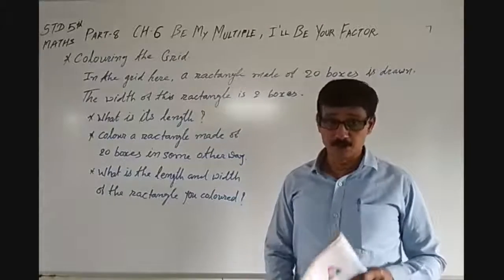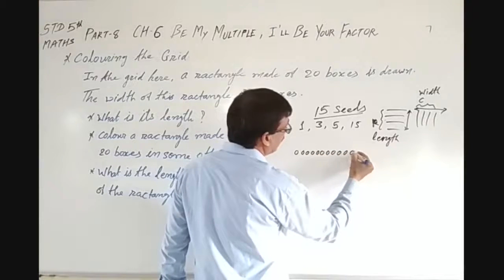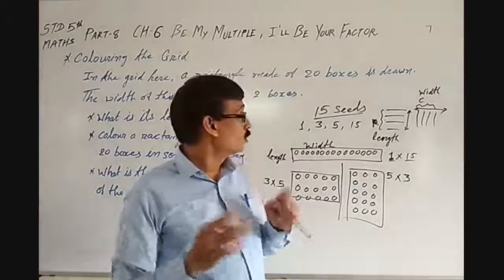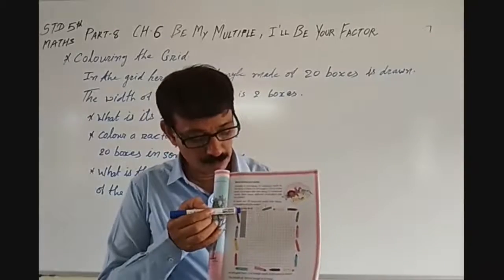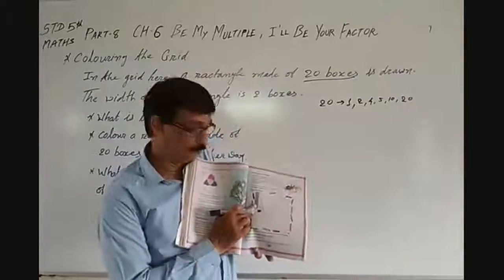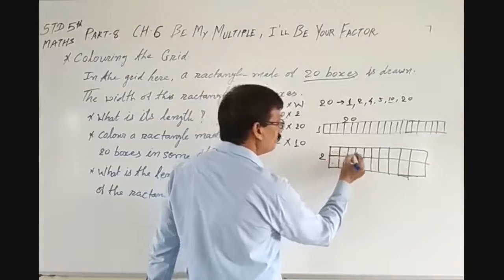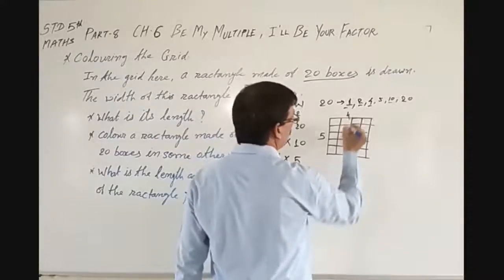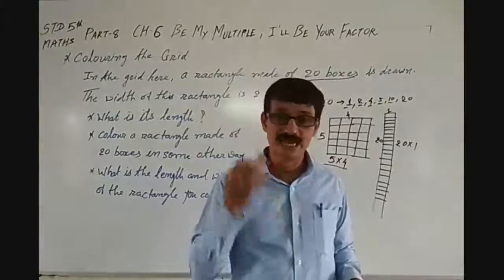STD 5 MATHS CH 6 BE MY MULTIPLE I WILL BE YOUR FACTOR PART 8